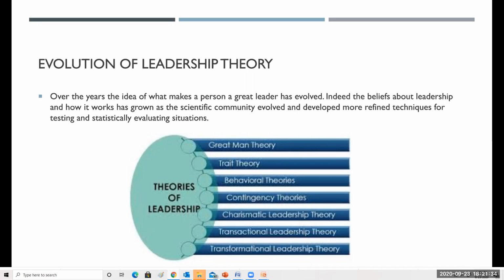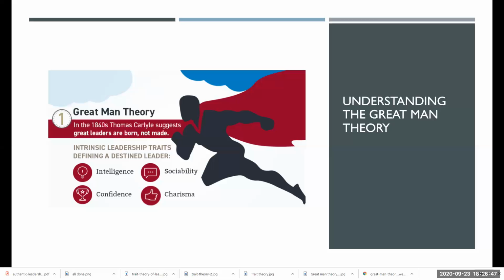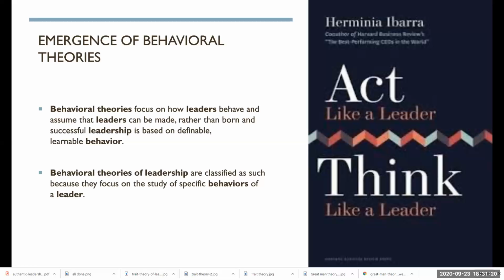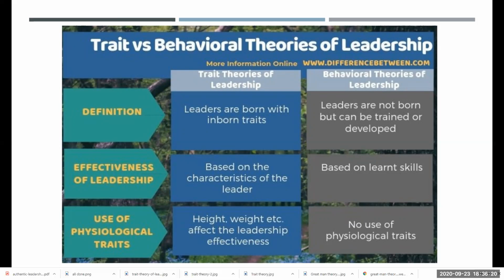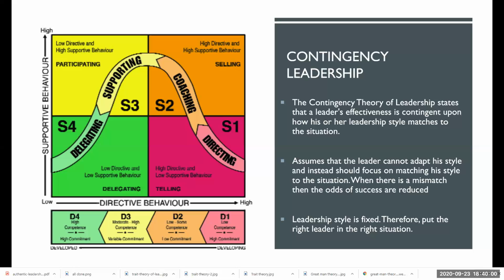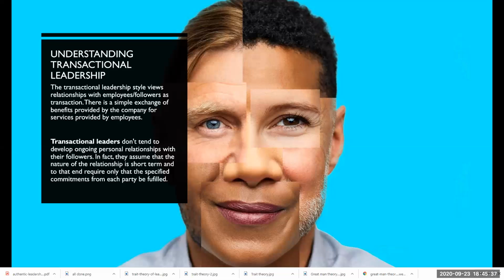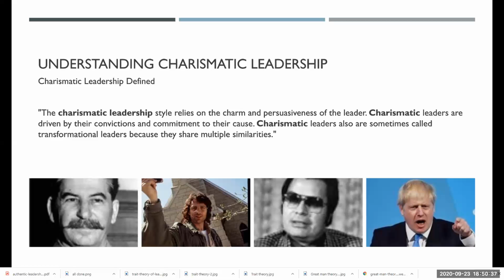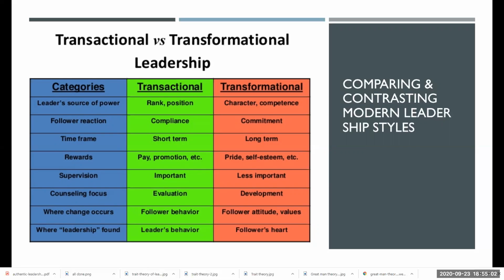MGMT 2263 ch 4 Evolution of Leadership Prof. Vesey